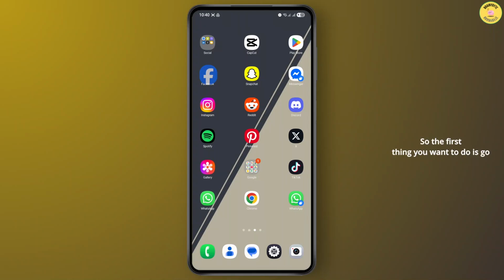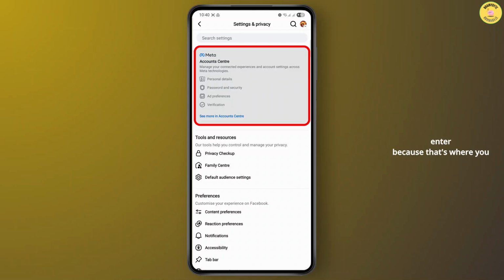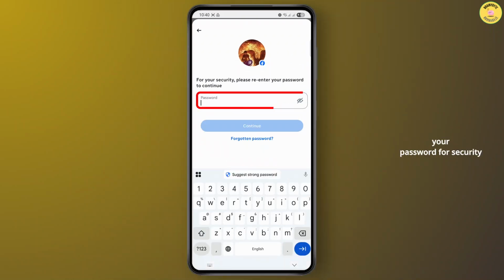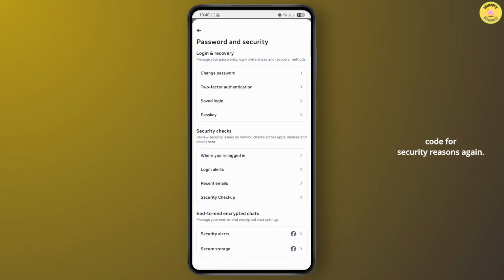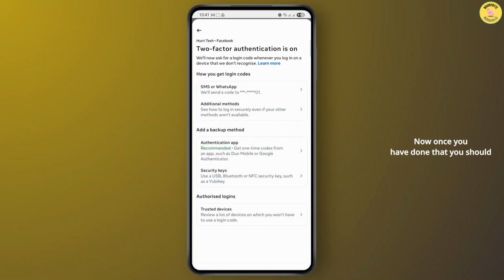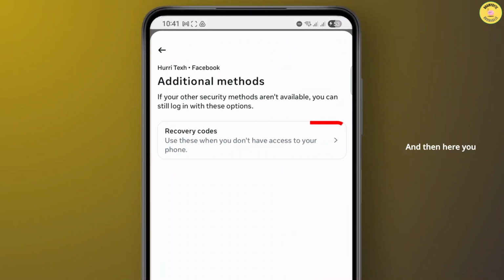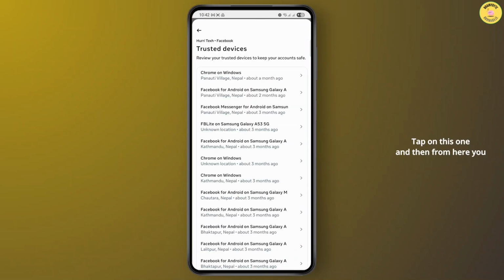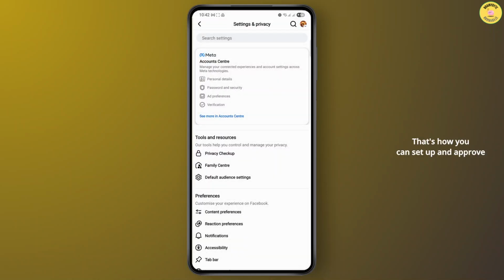How to Approve Your Facebook Login from Another Device?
Want to approve your Facebook login from another device to access your account securely? This video will guide you through the steps on how to approve your Facebook login from another device quickly and easily. Whether you're asking, "How do I approve Facebook login from another device?" or need help with the login approval process, this tutorial has you covered. Learn the steps to confirm your identity and keep your Facebook account safe. Watch now to see how you can approve your Facebook login from another device today!

Timestamps:
00:00 How to Approve Your Facebook Login from Another Device?
00:06 How Do I Approve Facebook Login from Another Device?

Keywords: How to approve your Facebook login from another device approve Facebook login confirm Facebook login Facebook login approval